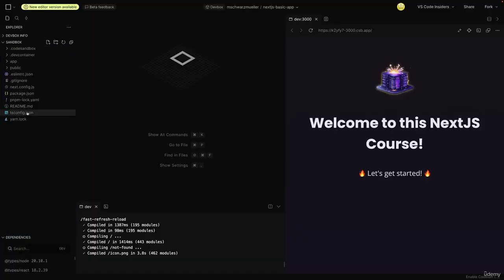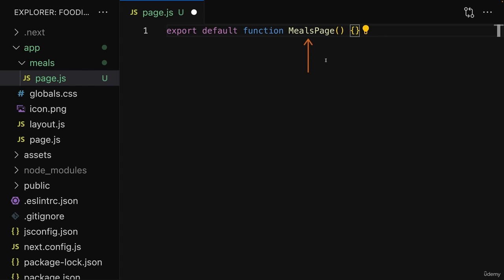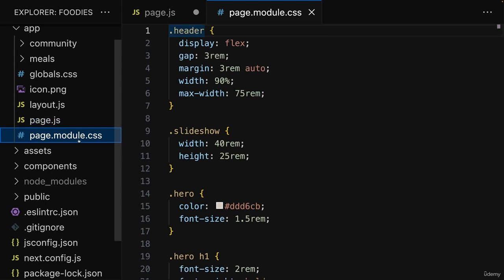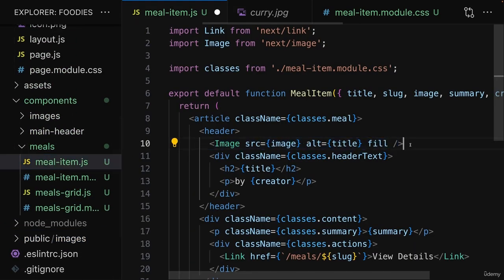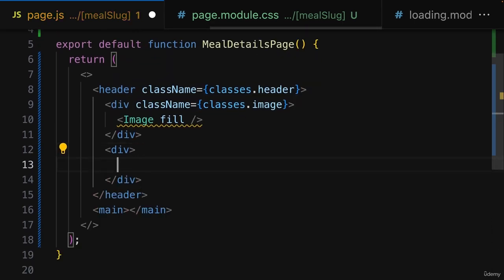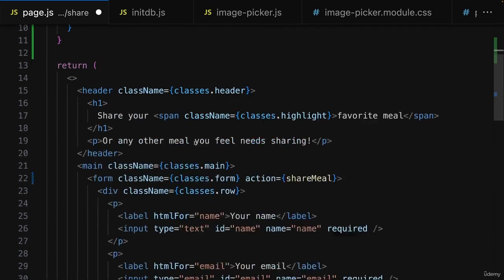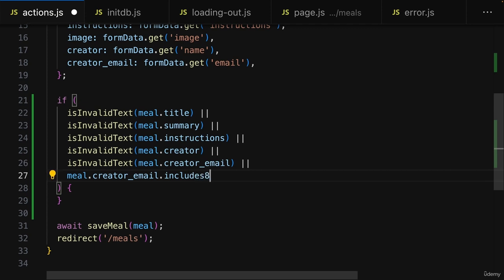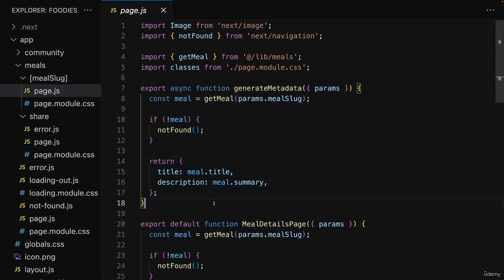NextJS Essentials (App Router) (3)